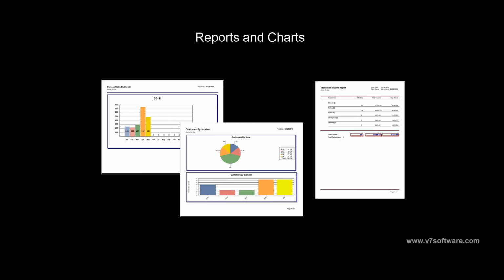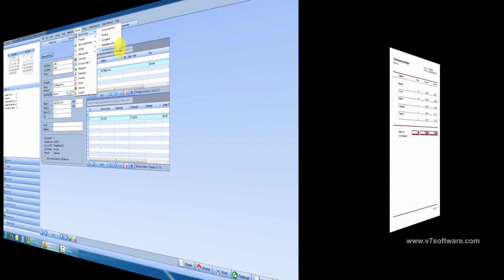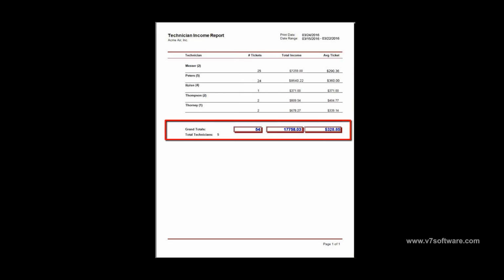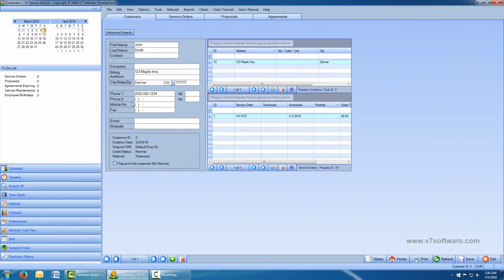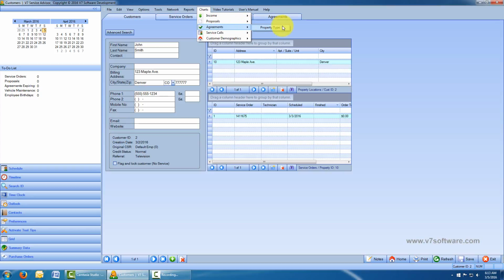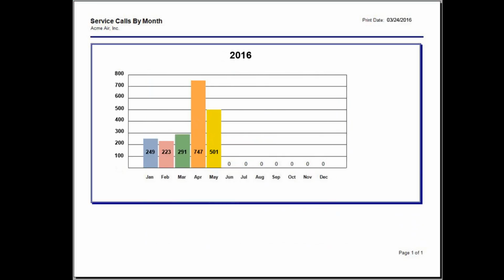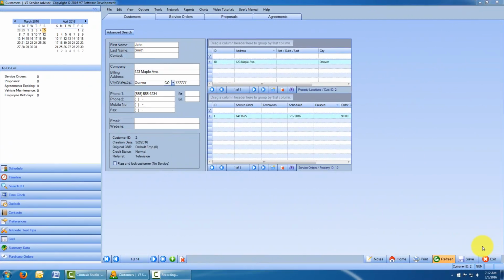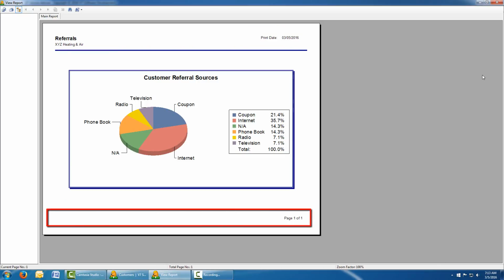V7 Service Advisor Tutorial 11- Reports & Charts